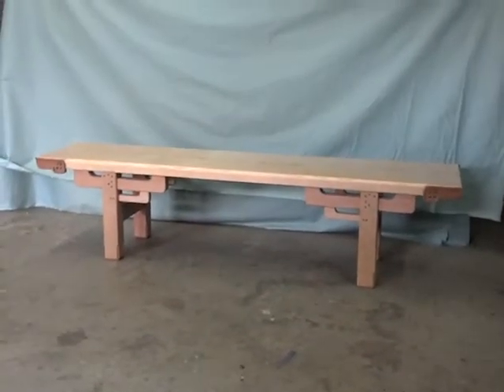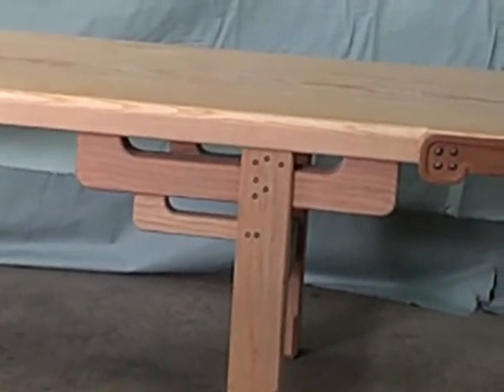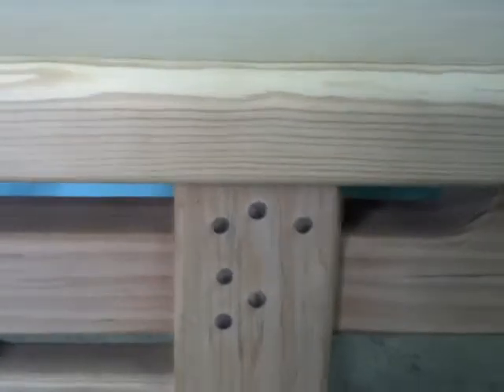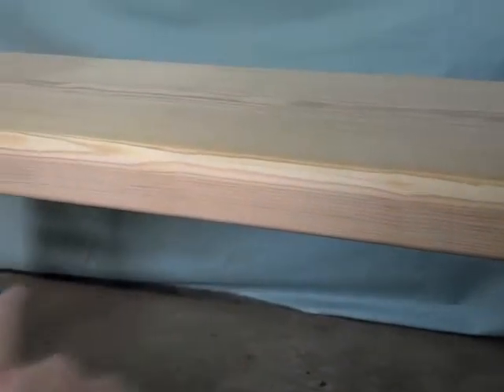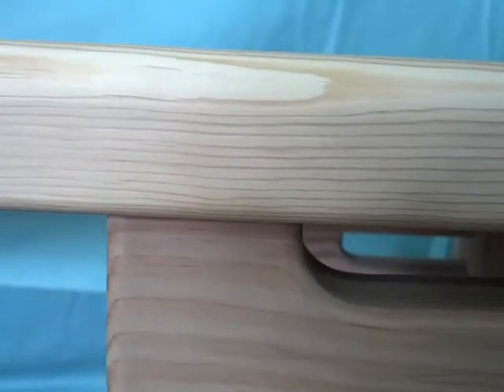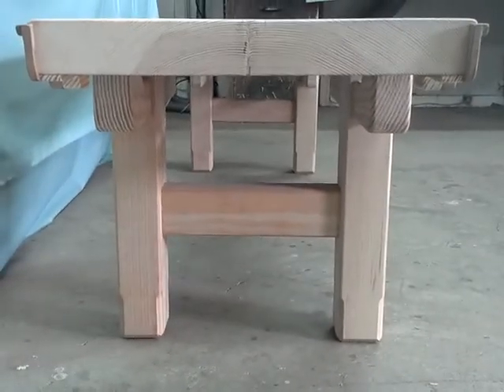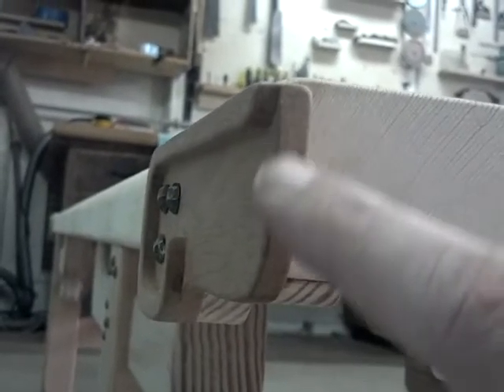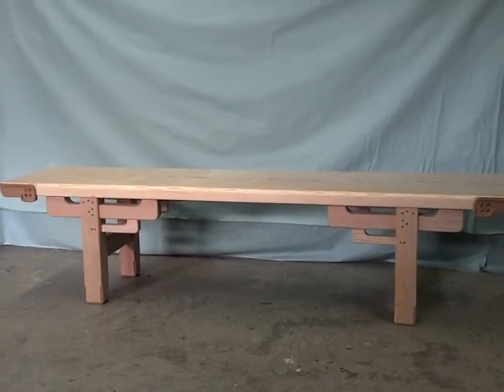ASIAN INFLUENCED BENCH WITH UNIQUE JOINERY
Beautiful wood of different tones all crafted to work as one harmonized whole .

Also .ON COMMENTS PAGE WILL BE MANY TROLLS PRETENDING TO BE ME AND WILL EVEN MESSAGE YOU .

learn why they here !